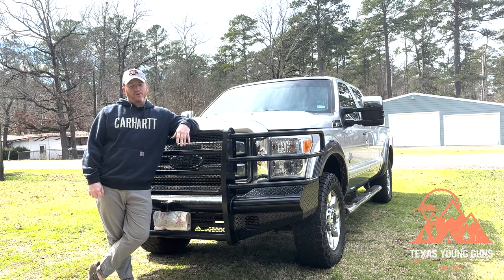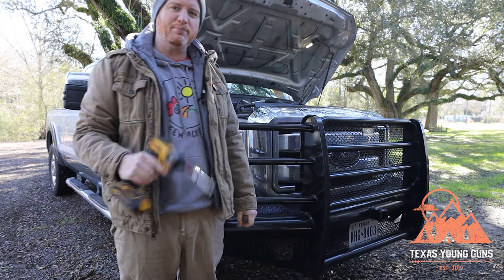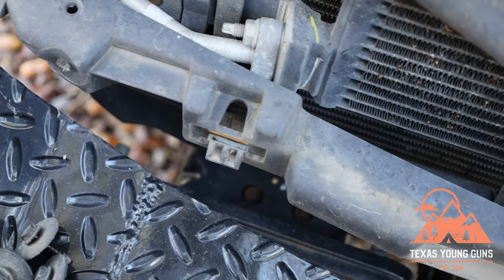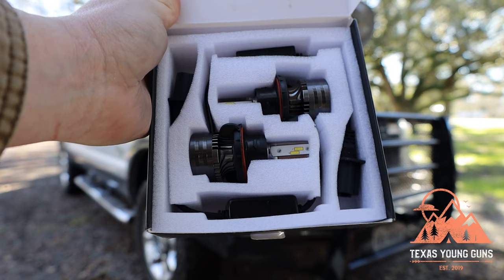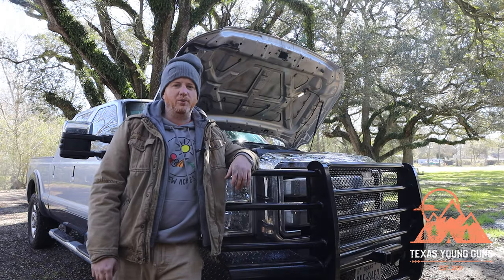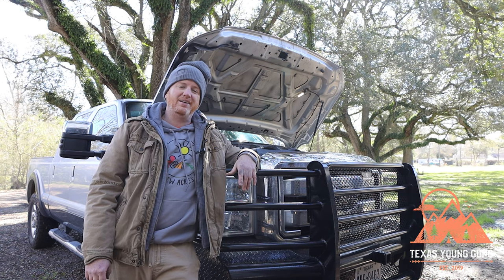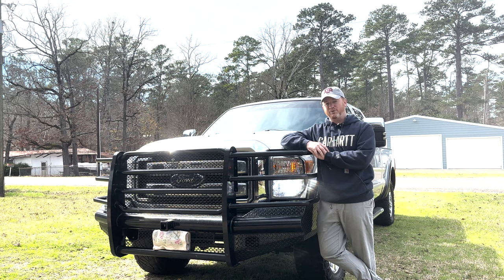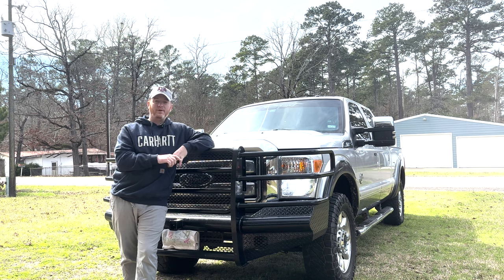Upgrading our Ford F250 to Trueland LED Headlight Bulbs WITH Before and After Comparison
in this video we show you how to upgrade your truck's headlights to LED bulbs for a brighter and safer operation of your vehicle.

Do you like them though? Is it safe for other drivers?

Trueland LED Light Bulbs